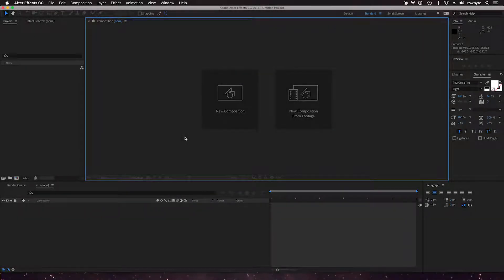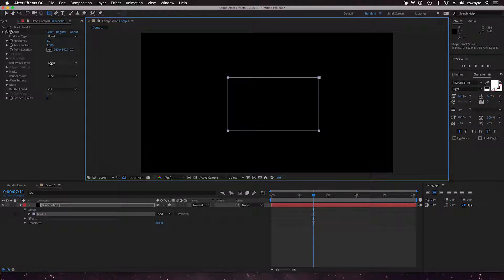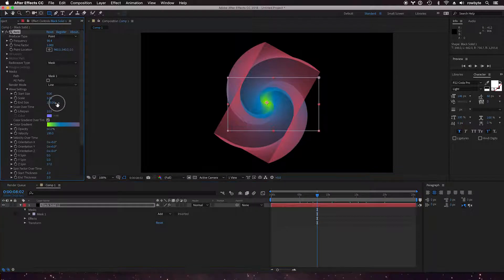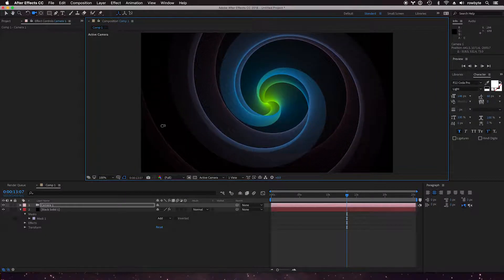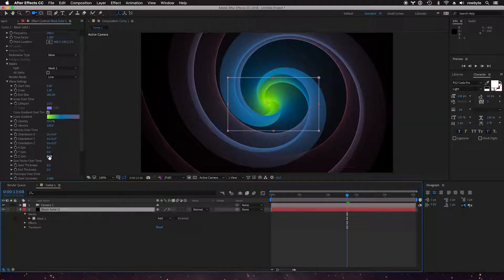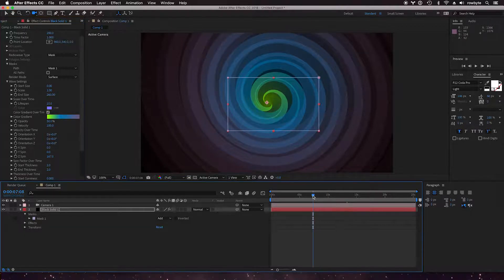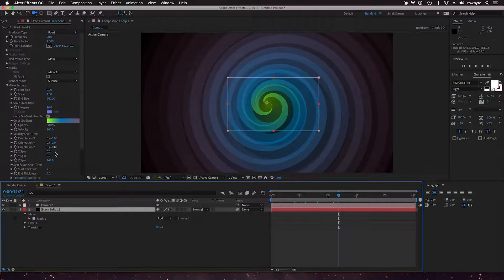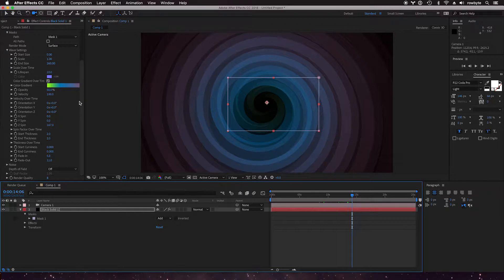Aura for After Effects Surface Render Mode Tutorial